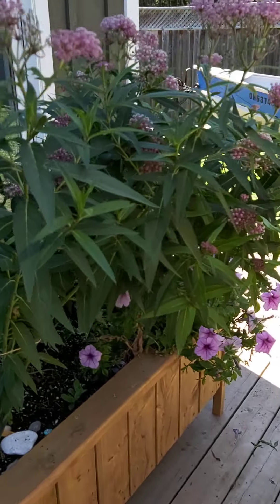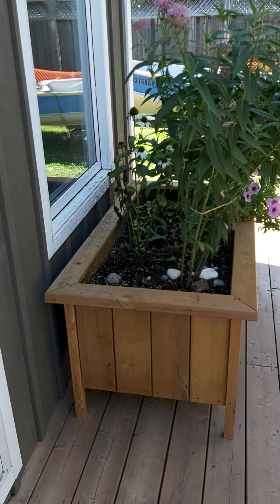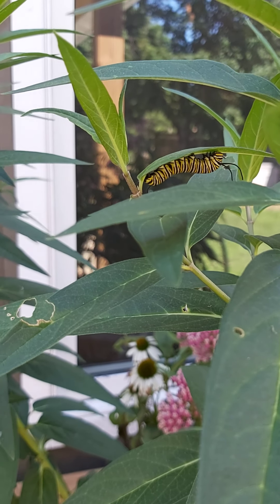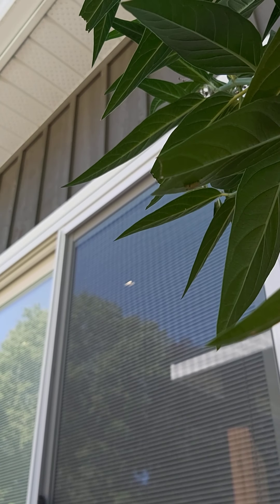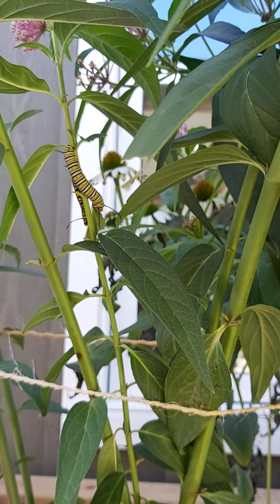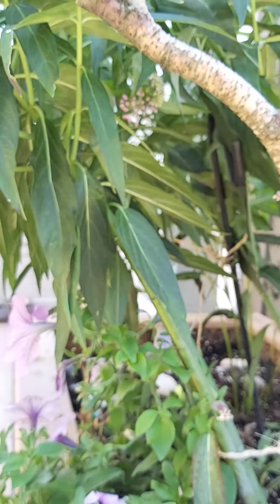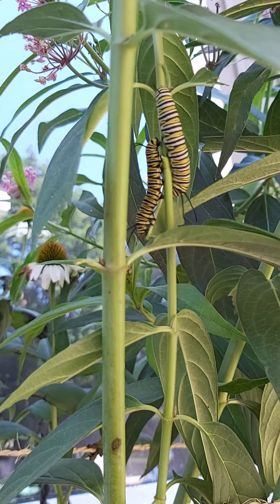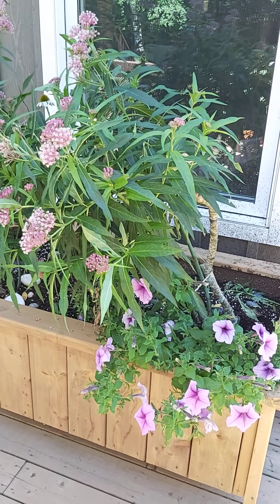Butterfly Garden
Watching our monarchs grow